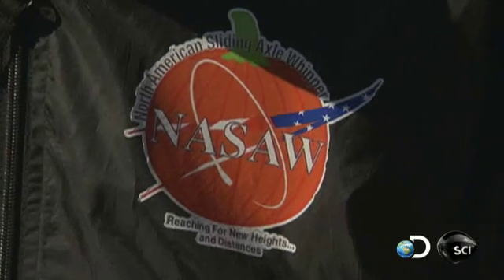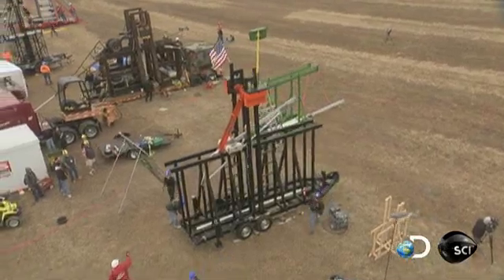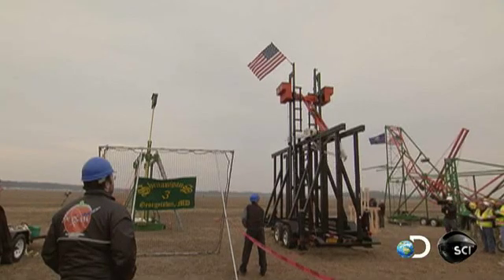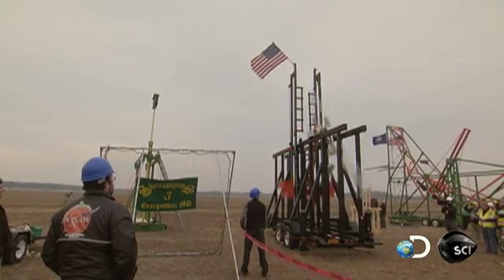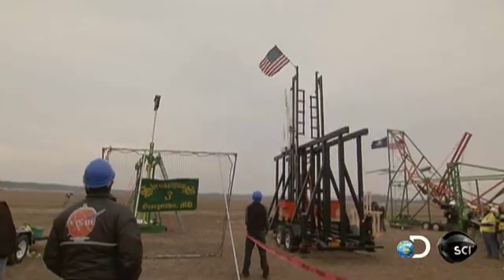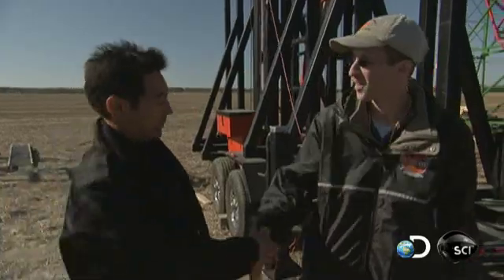Explaining the Process | Punkin Chunkin 2011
Premieres Thanksgiving Day @ 8pm.